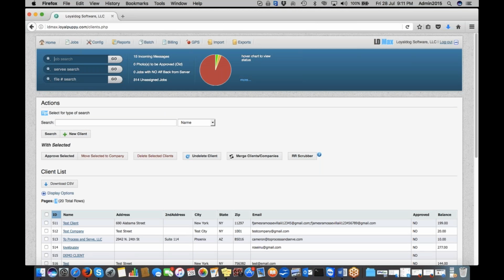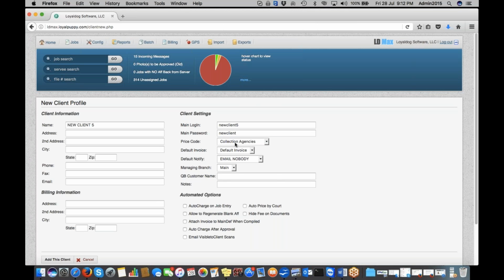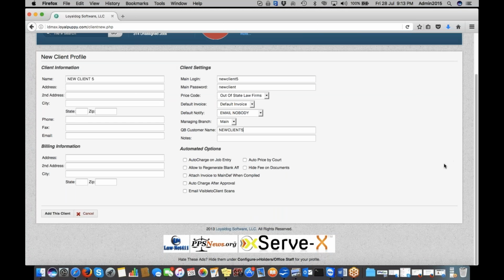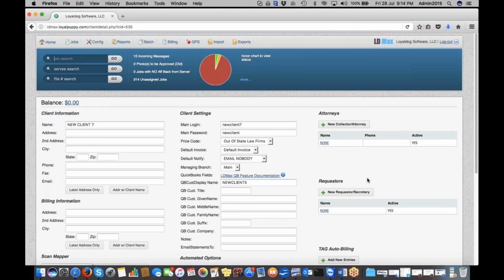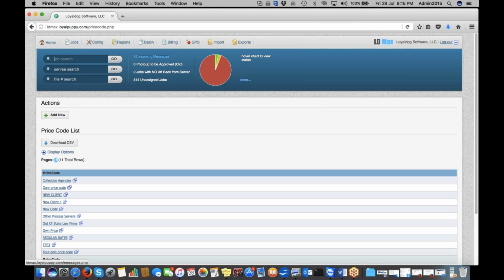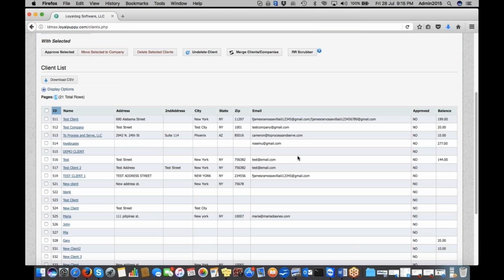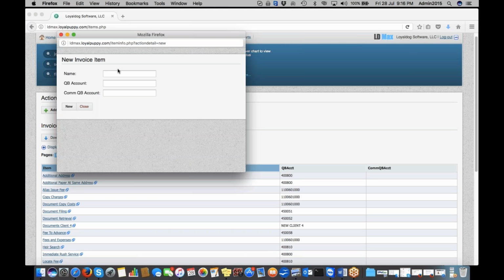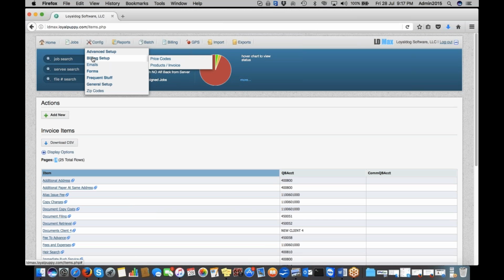Price Codes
How to add price codes  and invoice items in your LDMax